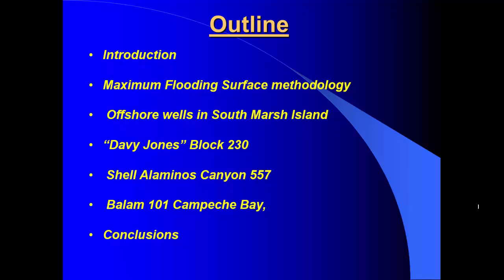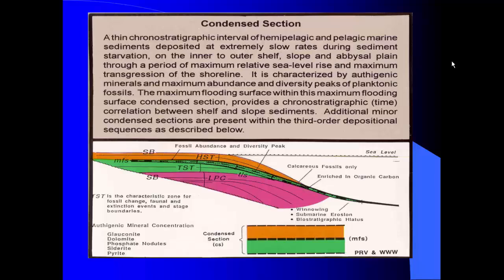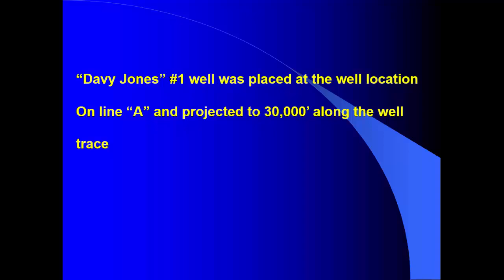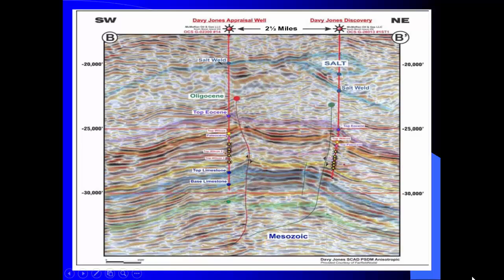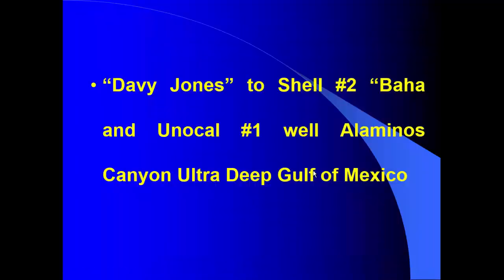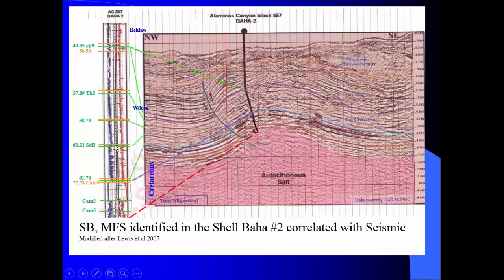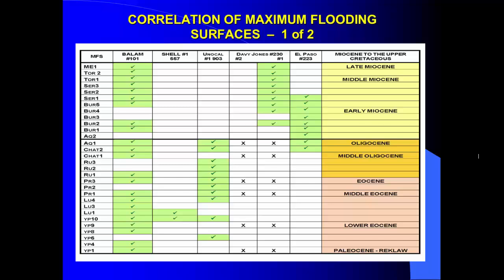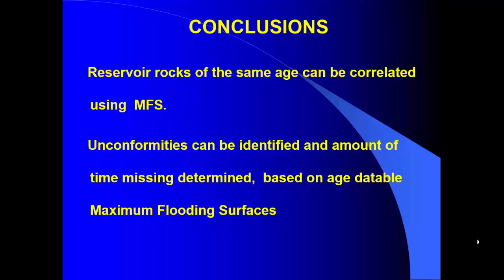Walt Wornardt: Seismic Stratigraphic Correlation of Miocene to Cretaceous -Gulf of Mexico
The seismic, Maximum Flooding Surfaces (MFS), marker species, high resolution biostratigraphy and well logs permitted a correlation of the Miocene to Cretaceous sediments in the shallow shelf deep wells in South Marsh Island blocks 222 and 234 to the Davy Jones #1 and #2 Wells in South Marsh Island Block 230 and 234 deep shallow shelf Gulf of Mexico. Within the upper Miocene MFS 7.30Ma (BIG A), 8.80Ma (DISC 12) and 10.20Ma (BIG 2) MFS were recognized in the South Marsh Island block 222, 230, 234 and 245. Within the middle Miocene the 12.0Ma (TEXT W), 13.15 Ma (BIG H) and 14.20 Ma (CIB OP) MFS were recognized in the same blocks. Sediments in the upper Miocene were deposited in Ecozones 2 to 3; middle Miocene sediments were deposited in Ecozone 4, mainly as Lowstand slope fan sediments.
This direct line of correlation from Northern to Southern Gulf of Mexico may provide additional value to future exploration and age of potential reservoirs in the waters offshore Mexico.